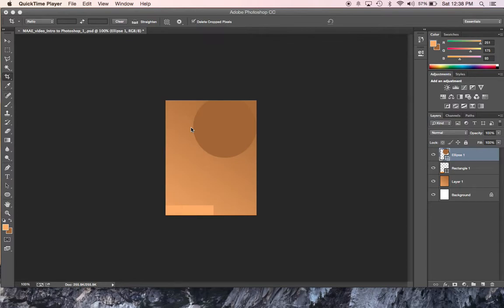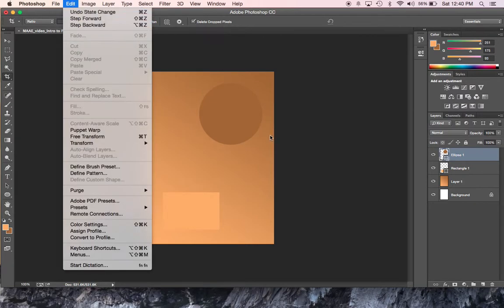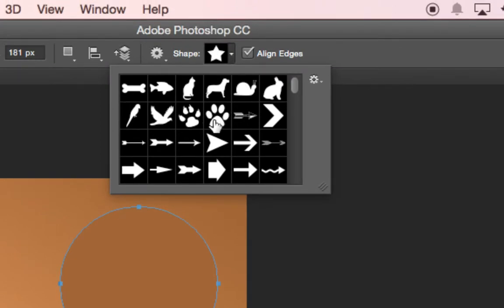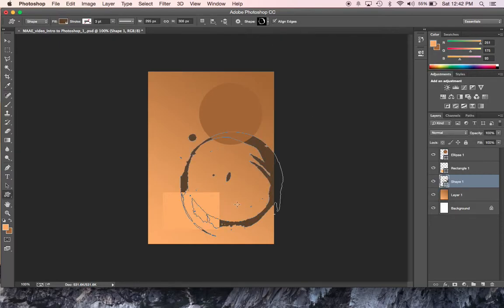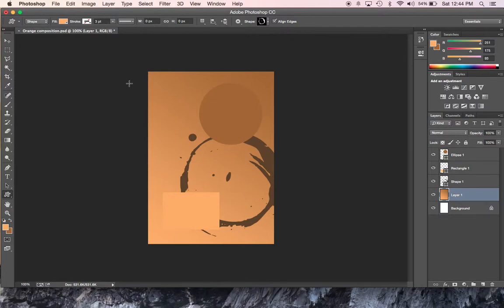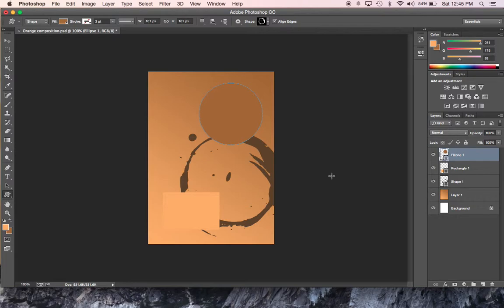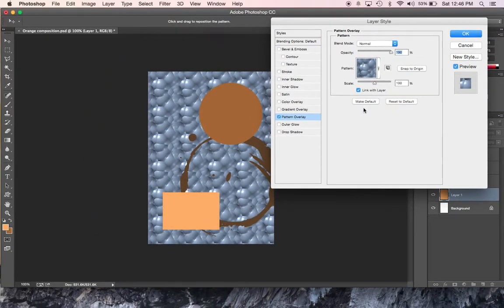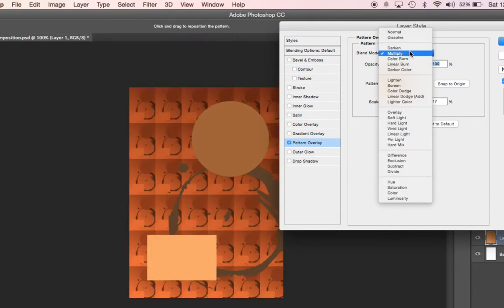MAAE video Intro to Photoshop 4 patterns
And why not?...let's have a little more fun...